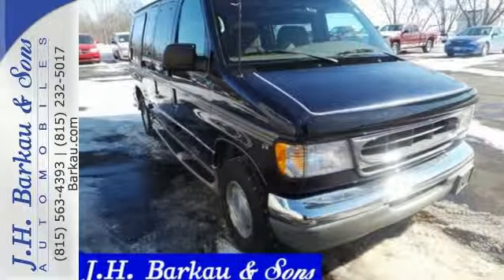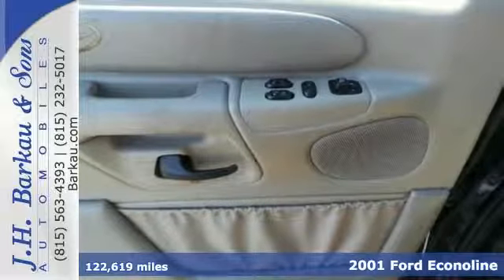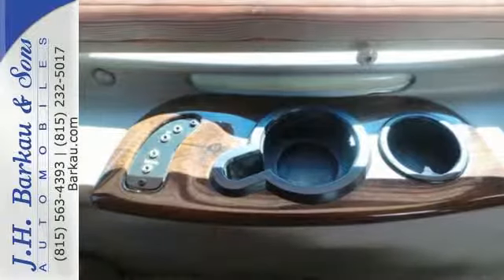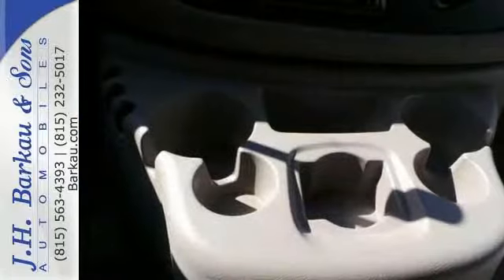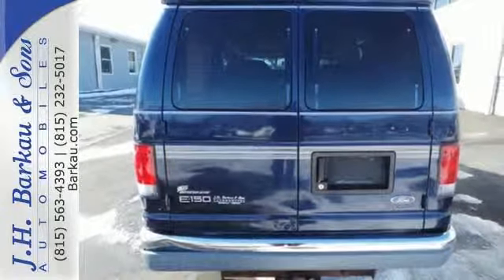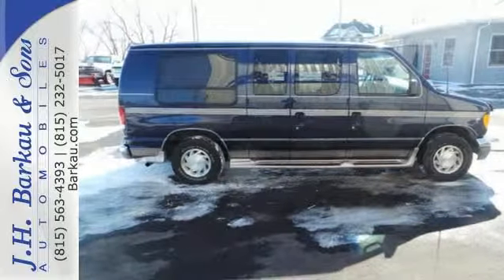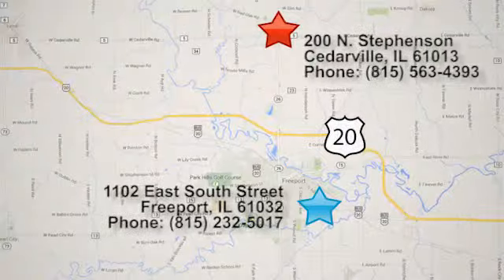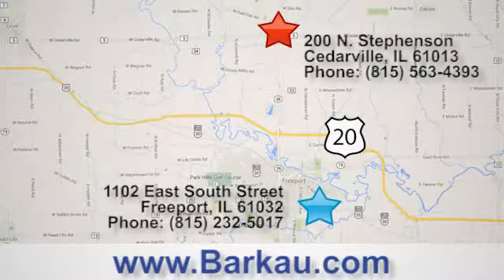2001 Ford Econoline Cedarville IL Rockford, IL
Year: 2001
Make: Ford
Model: Econoline
Trim: E-150 Recreational
Engine: 4.6L 8 Cylinder Engine
Transmission: 4-Speed A/T
Color: True Blue Metallic
Interior: Medium Parchment
Mileage: 122619
Stock #: 41HA60584
VIN: 1FDRE14W41HA60584
True Blue Metallic exterior and Medium Parchment interior, Recreational trim. Hitch, Edmunds.com's review says A solid choice for a vehicular pack mule.. 4 Star Driver Front Crash Rating. CLICK NOW! KEY FEATURES INCLUDE: Trailer Hitch. Third Passenger Door, Keyless Entry, Privacy Glass, Bucket Seats, 4-Wheel ABS. Recreational with True Blue Metallic exterior and Medium Parchment interior features a 8 Cylinder Engine with 191 HP at 4800 RPM*. VEHICLE REVIEWS: 4 Star Driver Front Crash Rating. 4 Star Passenger Front Crash Rating. OUR OFFERINGS: Since 1952, J.H. Barkau & Sons has served the Northern Illinois and Southern Wisconsin stateline area and we can proudly boast to over 70, 000 customers in those years. We are the 2013 and 2014 DealerRater Illinois Used Car Dealer of the Year. We have also been voted Best in Region for 18 consecutive years. Horsepower calculations based on trim engine configuration. Please confirm the accuracy of the included equipment by calling us prior to purchase.

Address:
200 N. Stephenson